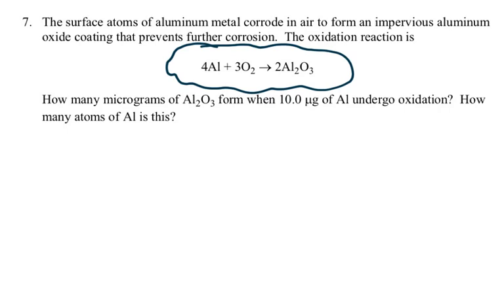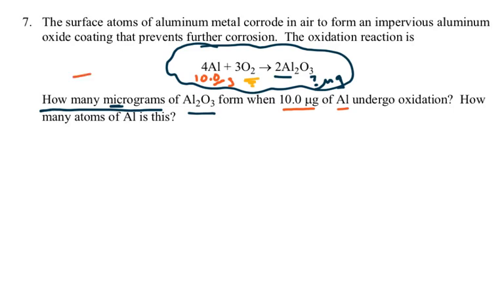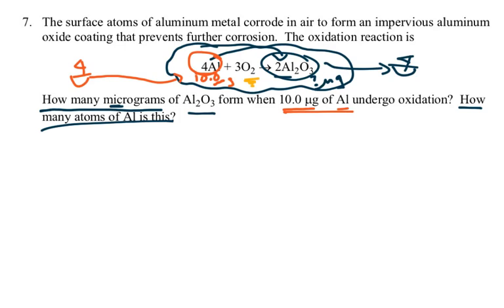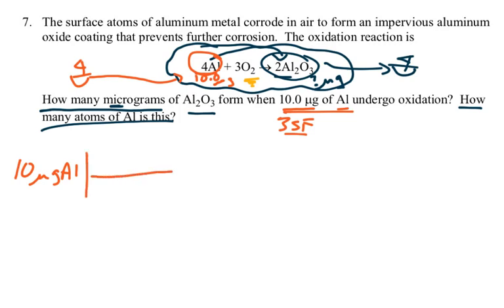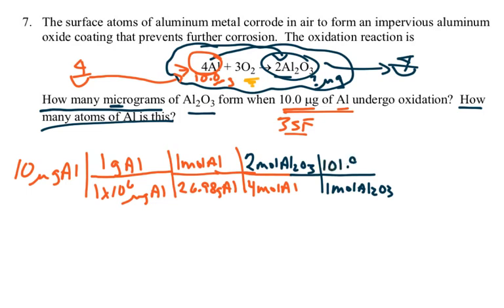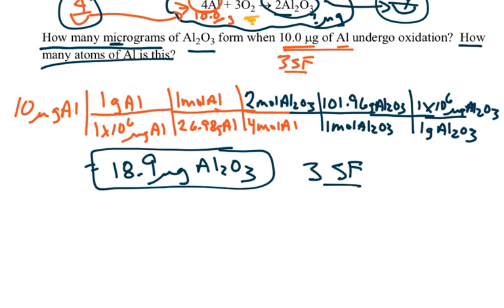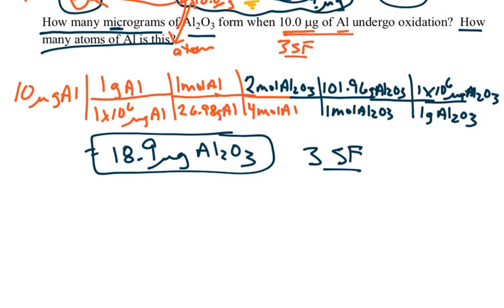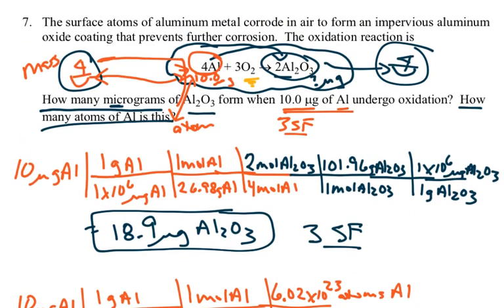Module 5 Problem 7